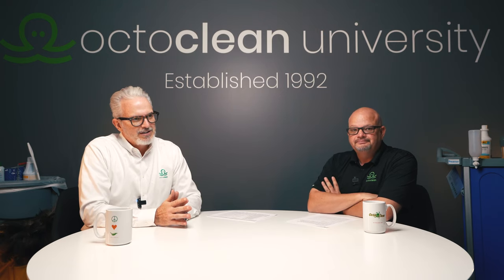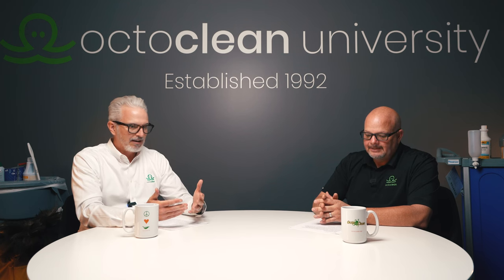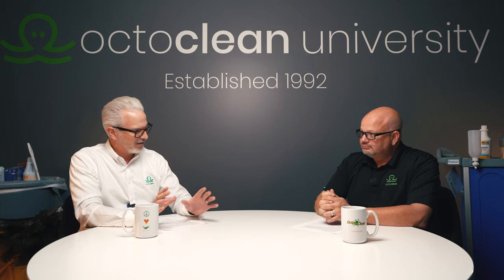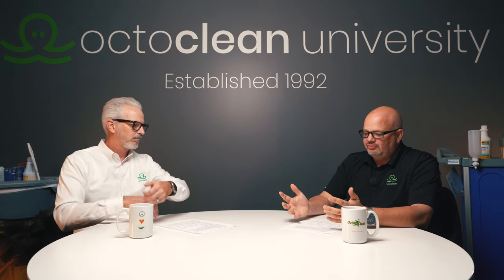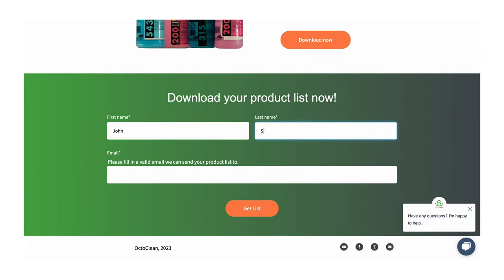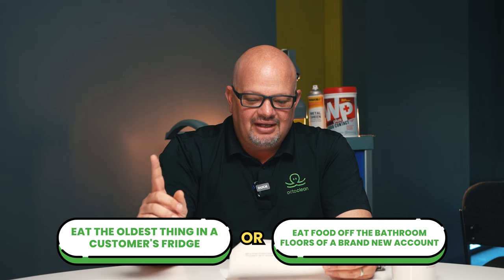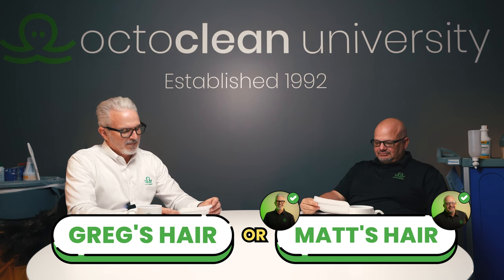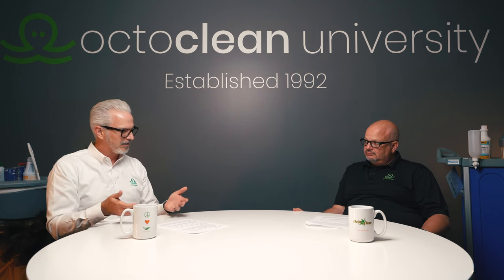How to Select Chemical and Equipment for Effective Commercial Cleaning | Podcast Ep 2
Years of trial and error have taught the Stowe Brothers that not every cleaning product will give you the quality and compliance required for commercial cleaning. In the second episode of The OctoClean Podcast, Matt and Greg share which brands they recommend, which products they can't live without, and the benefits of dilution control systems.

Download our FREE PRODUCT LIST that includes a complete catalog of chemical and equipment we've used for years and recommend